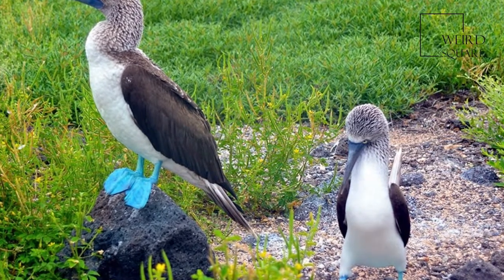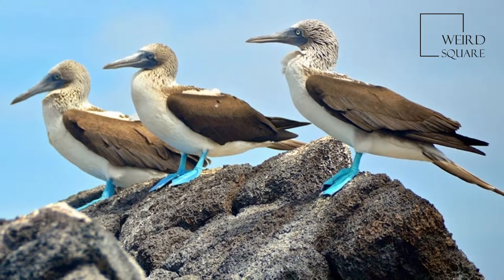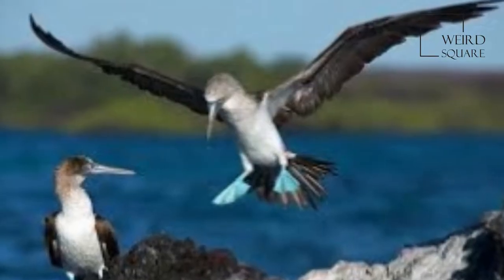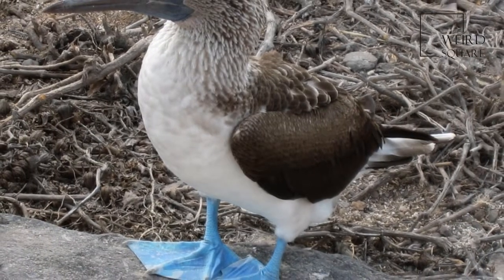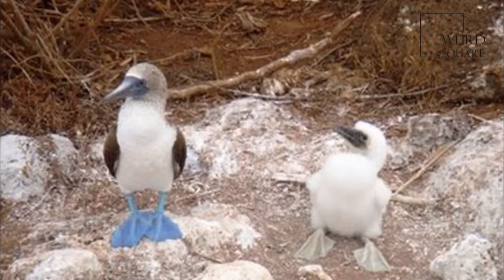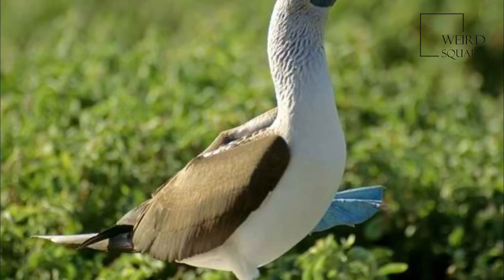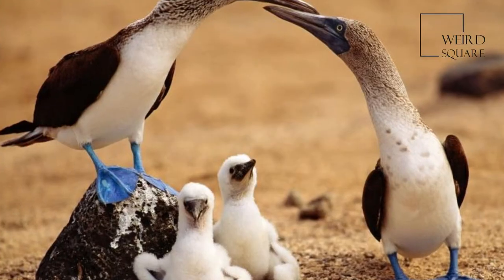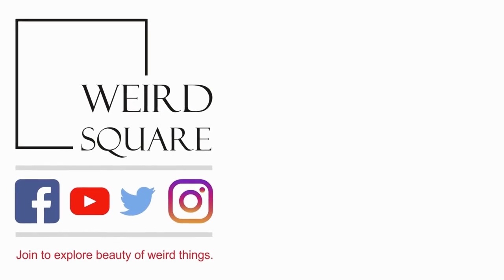Interesting facts about Blue footed Bird by weird square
pet animal : The most, new, latest, shocking, weird, scary, funny, fascinating, interesting and amazing things | facts in the world.The blue-footed booby (Sula nebouxii) is a marine bird native to subtropical and tropical regions of the eastern Pacific Ocean. It is one of six species of the genus Sula – known as boobies. It is easily recognizable by its distinctive bright blue feet, which is a sexually selected trait. Males display their feet in an elaborate mating ritual by lifting them up and down while strutting before the female. The female is slightly larger than the male and can measure up to 90 cm (35 in) long with a wingspan of up to 1.5 m (5 ft).
The natural breeding habitats of the blue-footed booby are the tropical and subtropical islands of the Pacific Ocean. It can be found from the Gulf of California down along the western coasts of Central and South America down to Peru. Approximately one half of all breeding pairs nest on the Galápagos Islands Its diet mainly consists of fish, which it obtains by diving and sometimes swimming underwater in search of its prey. It sometimes hunts alone, but usually hunts in groups.
The blue-footed booby usually lays one to three eggs at a time. The species practices asynchronous hatching, in contrast to many other species whereby incubation begins when the last egg is laid and all chicks hatch together. This results in a growth inequality and size disparity between siblings, leading to facultative siblicide in times of food scarcity. This makes the blue-footed booby an important model for studying parent-offspring conflict and sibling rivalry.
The blue-footed booby is on average 81 cm (32 in) long and weighs 1.5 kg (3.3 lb), with the female being slightly larger than the male. Its wings are long and pointed and brown in color. The neck and head of the blue-footed booby are light brown with white streaks while the belly and underside exhibit pure white plumage. Its eyes are placed on either side of its bill and oriented towards the front, enabling excellent binocular vision. Its eyes are a distinctive yellow, with the male having more yellow in its irises than the female. Blue-footed booby chicks have black beaks and feet and are clad in a layer of soft white down. The subspecies S. n. excisa that breeds on the Galapagos Islands is larger than the nominate subspecies and has lighter plumage especially around the neck and head. Animal planet | Discovery | Netflix | Documentary | Animal World